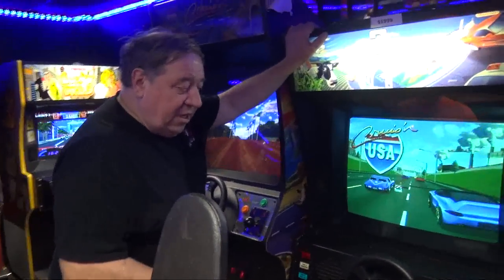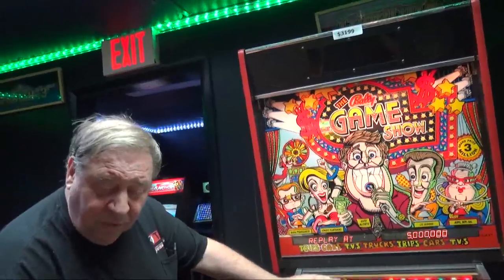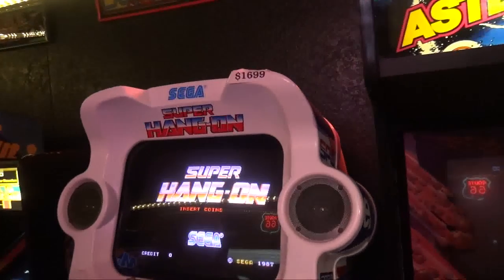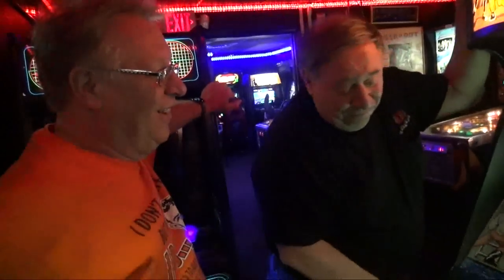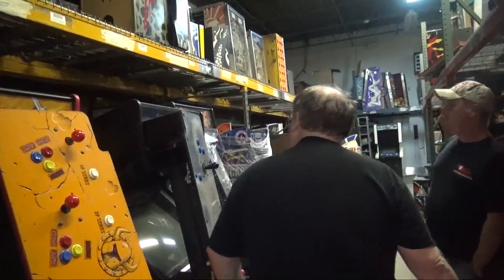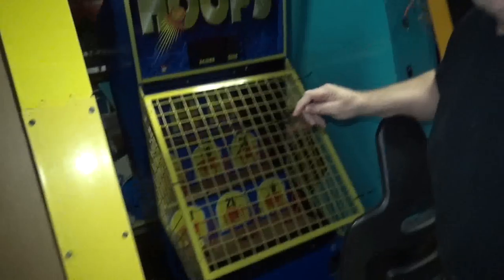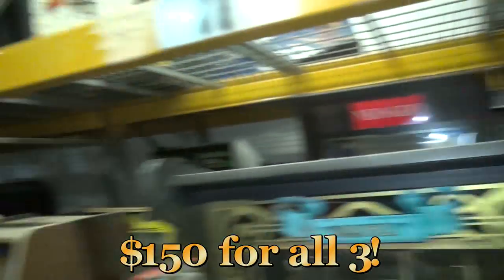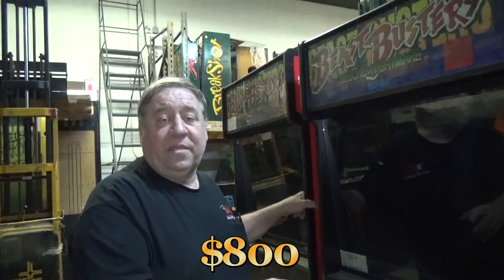#1308 Todd's BARGAIN BASEMENT #14--38 Arcade Video Games/Pinball Prices Slashed!TNT Amusements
Todd and Rob Tuckey SLASH PRICES on 48 Arcade Video Games and Pinball Machines!  Sold as is, where is, (or TRADES are possible!), LOOK at these bargains!
Cruisin' USA cockpit 1:00  SOLD
Cruisin' World upright  1:20   SOLD
Cart Fury Cockpit  1:30  SOLD
Super Shuffle  2:00  $1500---SOLD
Turbo Outrun Cockpit 5:05  $1100  SOLD
Game Show Pinball  6:15  SOLD
Monte Carlo Pinball 6:30  SOLD
Hang On Cabaret  8:00 SOLD
Hang On full size upright (not shown) SOLD
Dead Angle  9:00 $400  SOLD
Martial Champion  10:30  $500 SOLD
Vapor TRX Cockpit 10:30  SOLD
Super Hang On  12:00  SOLD
Moon Patrol  12:30  $1300  SOLD
Iceball  13:00  SOLD
Genie Pinball  14:00  SOLD
Bad Dudes  16:30  $650  SOLD
Spring Break Pinball  18:00 SOLD
Time Line Pinball  18:10  SOLD
Playboy 35th Anniversary Pinball  18:20  SOLD
and in warehouse:
Primal Rage  20:00 SOLD
Zaxxon  20:40  SOLD
Point Blank  20:30  $500  not sold yet
Super Buster Brothers  21:10  SOLD
Gauntlet Dark Legacy  22:00  SOLD
Fast and Furious computer 22:30  SOLD
Trivia Whiz (frogger cabinet) 23:30  $300  SOLD
Video Trivia  23:30  monitor now removed...so $50 SOLD
Guerrilla Wars  23:50  $550  SOLD
Arch Rivals  24:10  $250  SOLD
Hoops Skeeball 26:50  $1500  SOLD
World Rally  27:30  $200  SOLD
Three Poker Games 32:49 $150 (all 3)  SOLD
Blue Chip Pinball 33:30  SOLD
Rush The Rock cockpit 34:30  SOLD
Hat Trick Sente System  36:10  $800  SOLD
Beast Brothers 2 (two of them) 37:30  SOLD

Remember, we will consider trades.  We can pallet and ship if need be...palleting charges start at $50 per machine (larger games like the skeeball will be more).  We have quite a few trucking companies that we use to get a good rate.  Obviously, a pickup is better.  These games are sold as-is where is...no warranty whatsoever.  Funds must be either cash or a bank transfer (no cost to you!) and its easy to do.